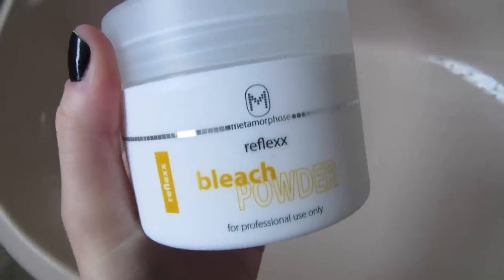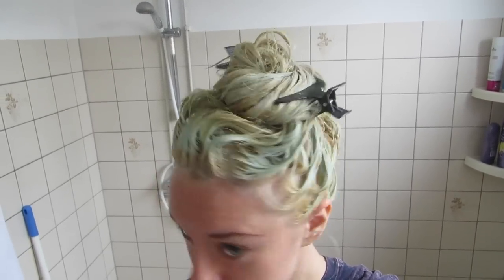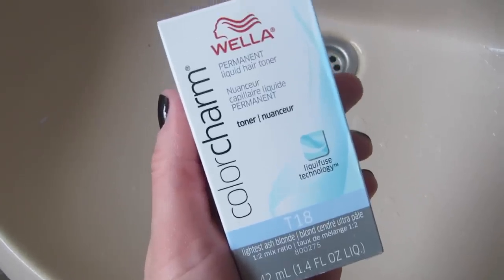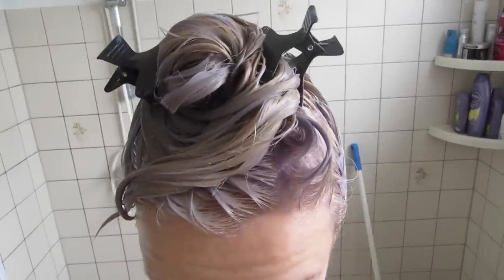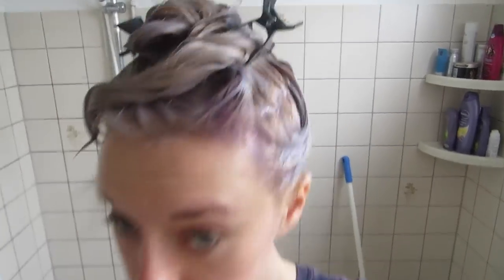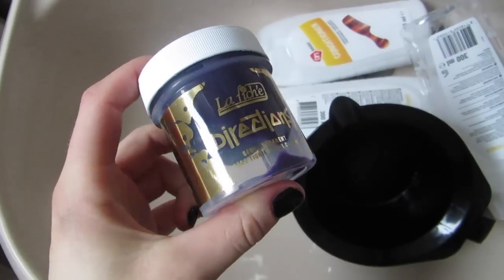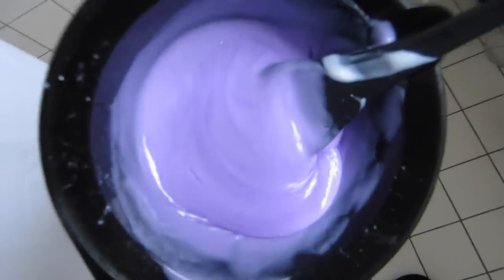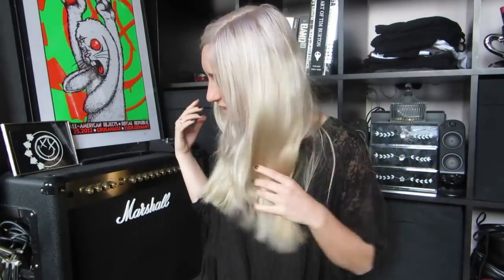HOW TO GET WHITE/SILVER/GREY HAIR! | Rocknroller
Whoaahh SORRY FOR TALKING SOOOO FAST!! *_* I don't know why I do that, maybe it was the energydrink :3

So this is how I got white/silver/grey hair!
My friends said I looked like Khaleesi Daenerys Targaryen of Game Of Thrones when I styled my hair with a little braid haha

Stuff I used for my hair:
Bleaching powder: Bought at a local hair salon
Peroxide vol 30: Bought at a local hair salon